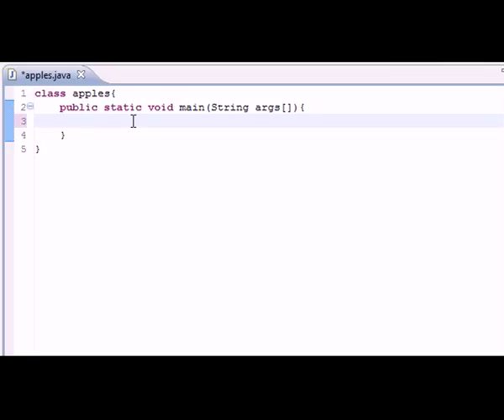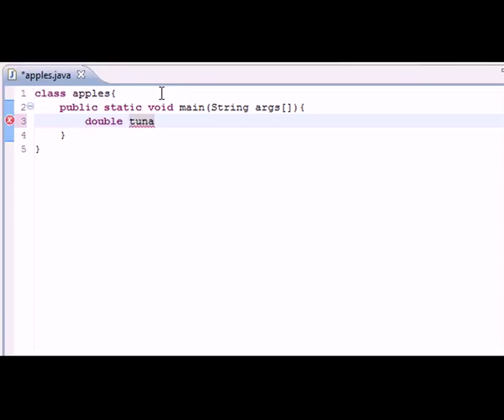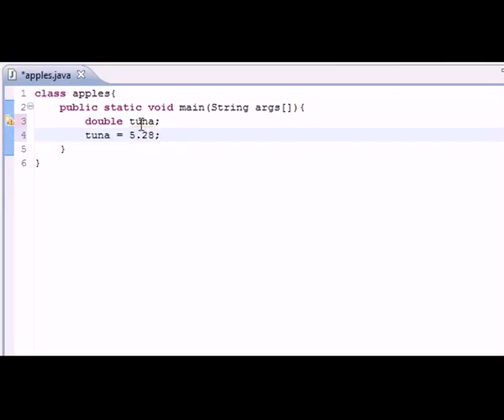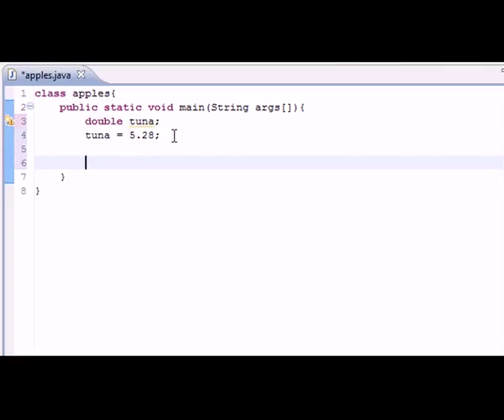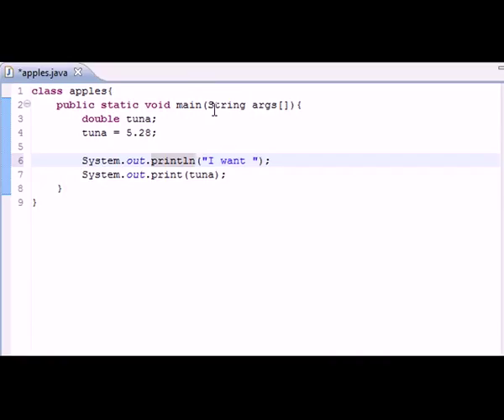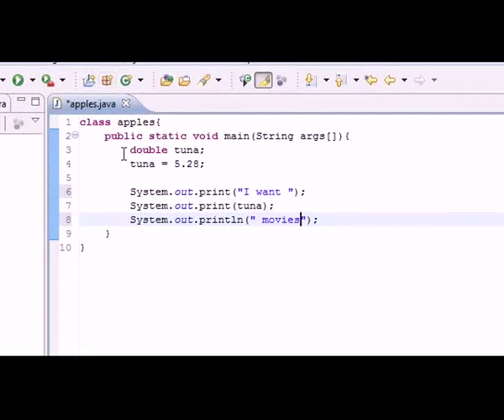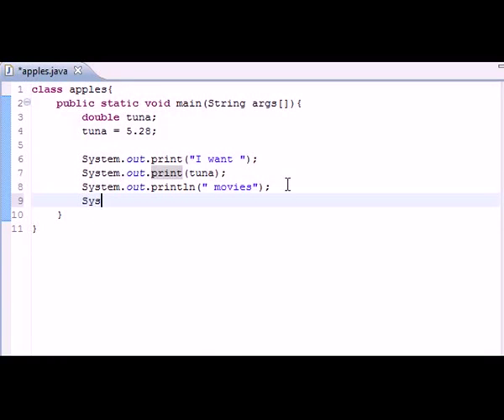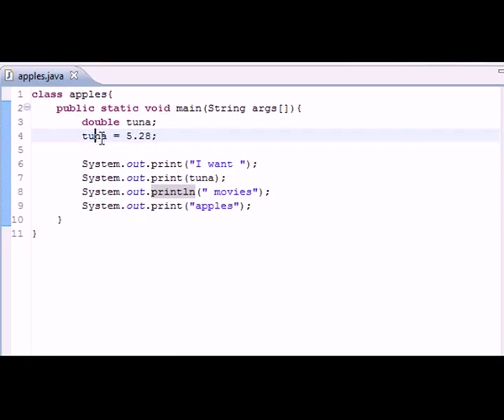Java Programming Tutorial 5 Variables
Vevon Java  Programming define in this tutorial to how to set variable in java classes and how to manage it's for globalization and manually variable.